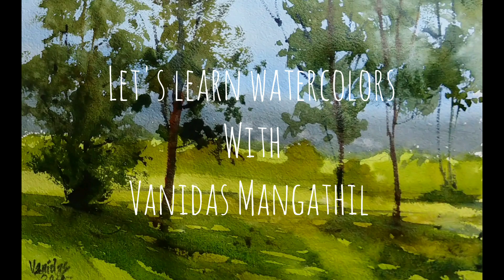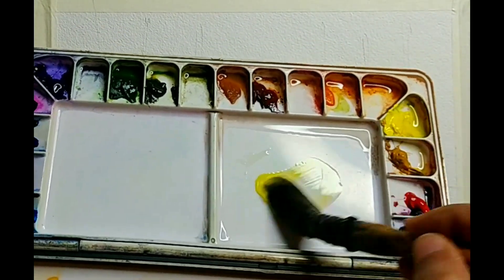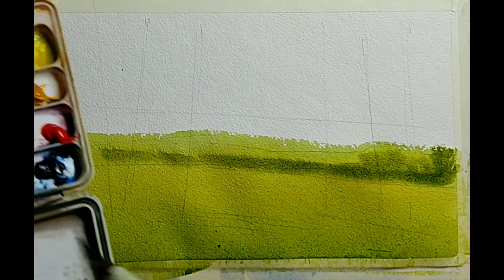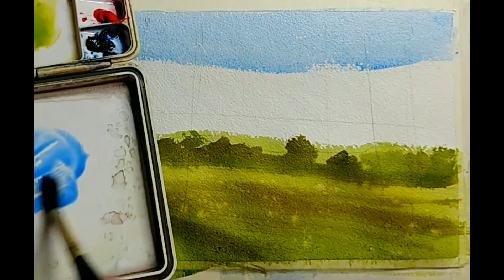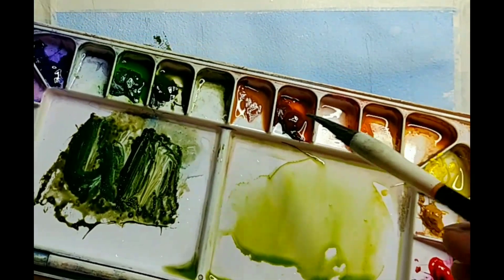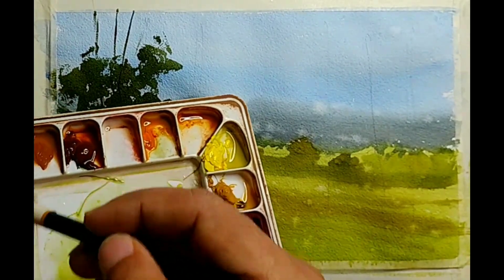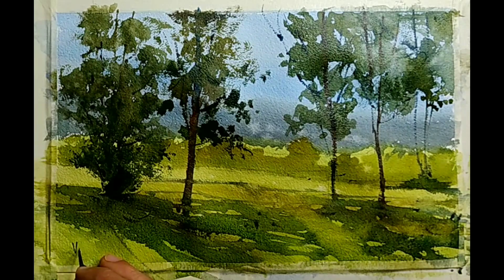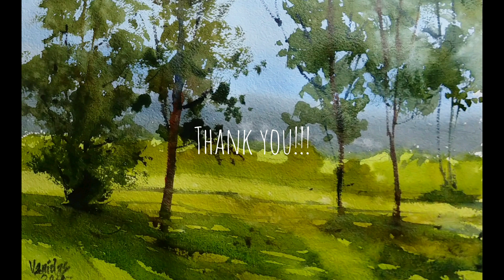Practice Watercolor Landscapes in a Simplified way! | Watercolor lessons | VanidasMangathilArt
Learn to Paint Bold & Loose landscapes with simple and easy approach and brush works! Your landscapes will be very convincing by practicing this approach.

Colours Used: Relevant colours Mentioned in video

WATERCOLOUR VIDEOS FOR BEGINNERS AND INTERMEDIATE LEVELS!!!

I strongly believe that there is a child in each of us, who would love playing with colours.

I am a self taught watercolor artist , teaching watercolour painting to watercolour aspirants. I prefer preparing tutorial videos showing the process of simplification for photographs and painting from imagination so that we end up doing representation the subject in my own way.

As I learnt lot from Youtube, its my target to share my knowledge back on youtube by creating watercolors step by step, to encourage, inspire and guide viewers interested in learning watercolour.

Vanidas Mangathil